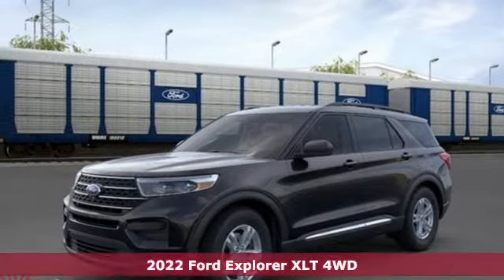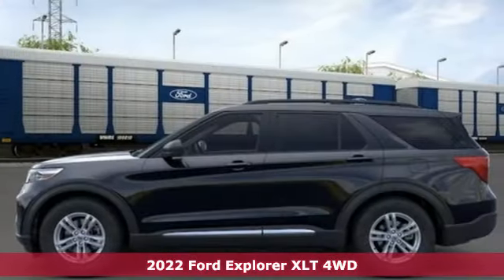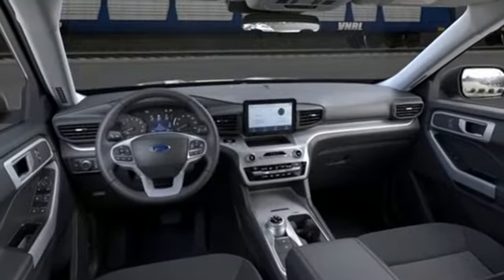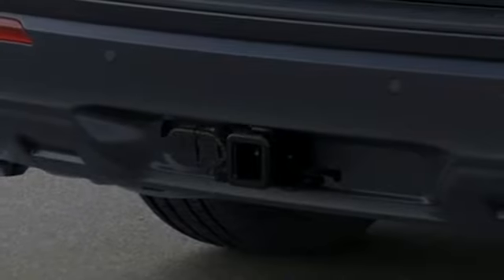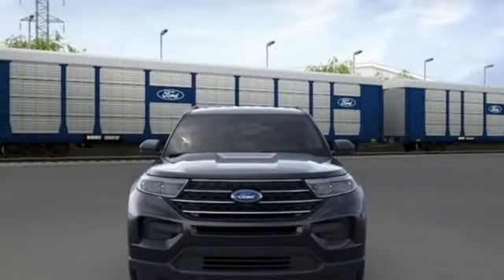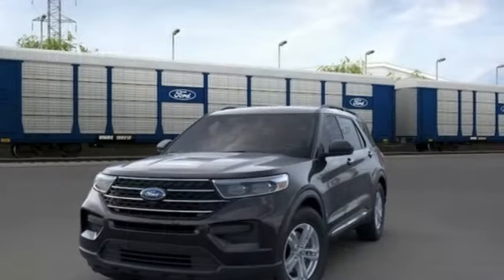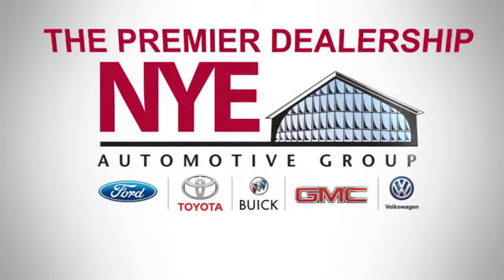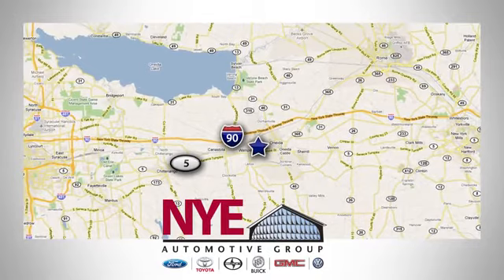2022 Ford Explorer Utica NY Oneida, NY FX1008 - SOLD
Year: 2022
Make: Ford
Model: Explorer
Trim: XLT
Engine: 2.3L EcoBoost I-4
Transmission: 10-Speed Automatic
Color: Black
Interior: Ebony
Stock #: FX1008
VIN: 1FMSK8DH9NGC39123
Black 2022 Ford Explorer XLT 4WD 10-Speed Automatic 2.3L EcoBoost I-4 4WD.brbrCome See Why It's Gotta Be NYE Ford! to learn more. Recent Arrival! 20/27 City/Highway MPGbrbrbrNYE Vehicles come with the NYE Protection Package which includes: LoJack: Insurance Deduction (most carriers), 98% Stolen Vehicle Recovery, Keep track of your vehiclea€TMs location, Service reminders and recall notifications, Driver Behavior Alerts 2 Year membership included. Traceable Theft Protection: Practical theft deterrent, makes vehicle easily traceable if stolen, Insurance Deduction (most companies). Paint & Interior Protection: 2 Year coverage against exterior and interior finish, protects against visible stains & blemishes. See Dealer for Details.

Address:
1441 Genesee St.